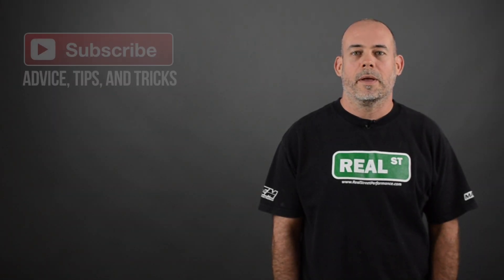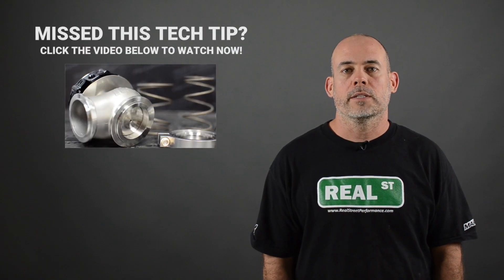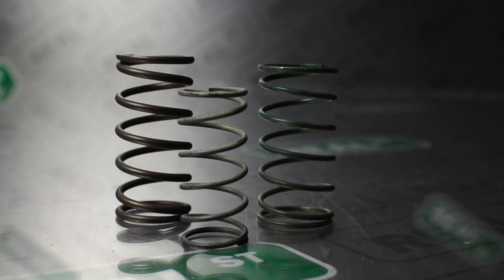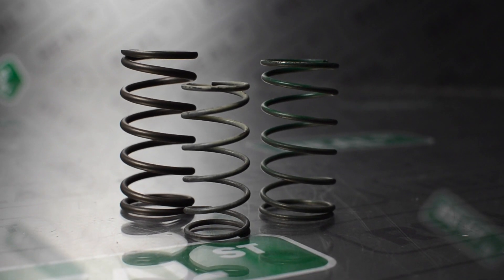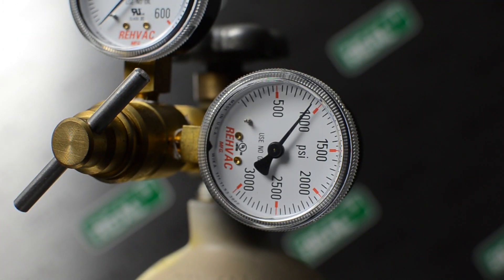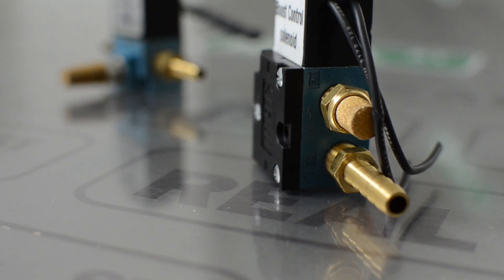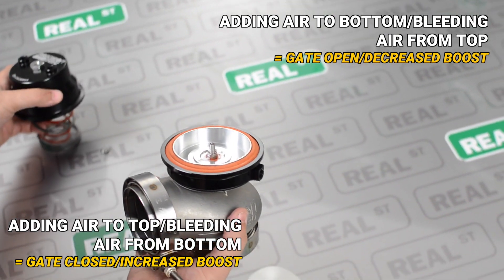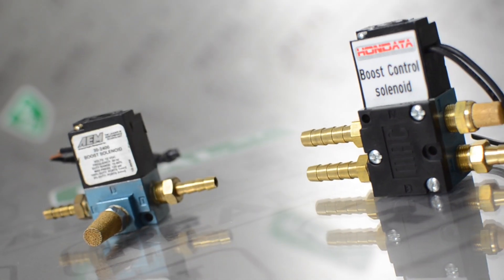Boost Control for Cars That Need More Traction. - Jay's Tech Tips #37 - Real Street Performance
If you are trying to make a lot of power in a 2wd boosted vehicle, you have probably encountered the problem where you can't run low enough boost to have traction in first gear, AND run high enough boost to make the power you want in higher gears because of the limitations of the wastegate spring. A 10psi wastegate spring will allow you to make as little as 10psi, but will struggle to make much more than a maximum of 20psi (100% increase). If you are trying to make 40psi in 4th, the smallest gate spring you would want to use is 20psi, but then that prevents you from getting the boost down to 10psi in 1st for traction. Well today we discuss how to use a 4 port boost control solenoid to solve this problem and have low boost in low gears and high boost in high gears without being held to the normal limitations of the wastegate spring.